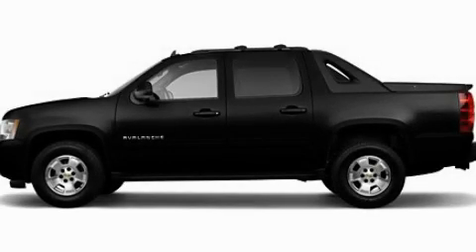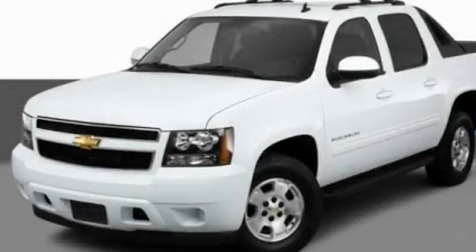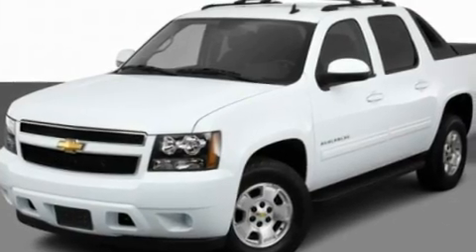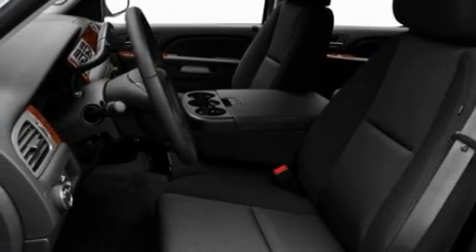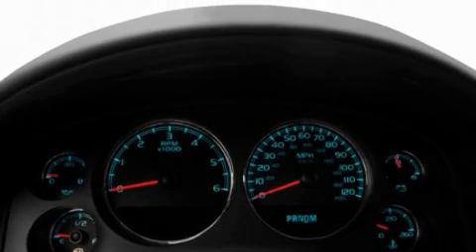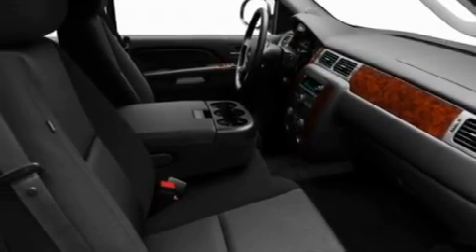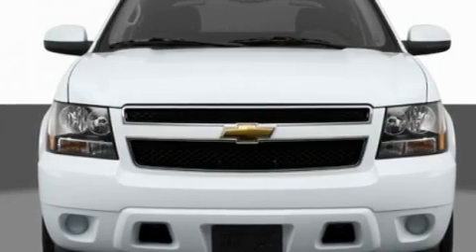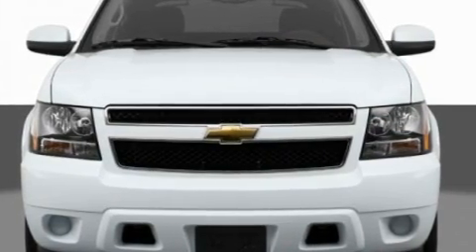2011 Chevrolet Avalanche LA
Year : 2011

 Make : Chevrolet

 Model : Avalanche

 Engine : 5.3L V8

 Trans . : Automatic

 Exterior : Black

 Interior : Black

 Banner Chevrolet

 5950 Chef Menteur Hwy

  , LA 70126

 Pre-Owned 2011 Chevrolet Avalanche  LA